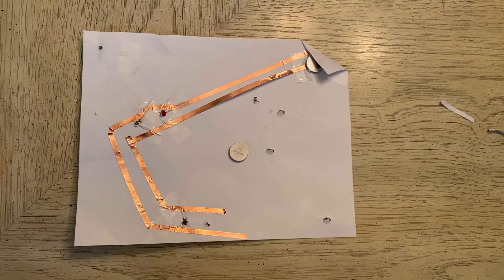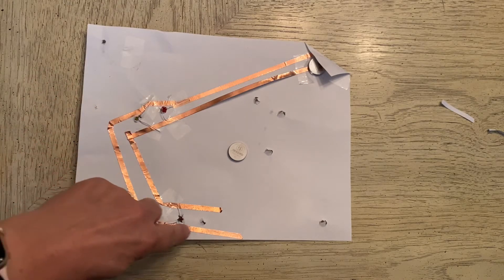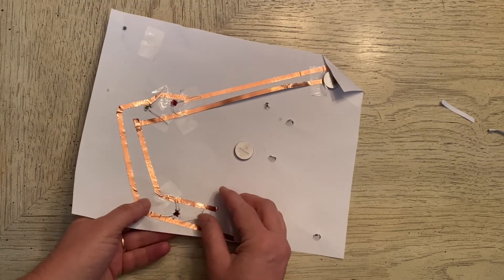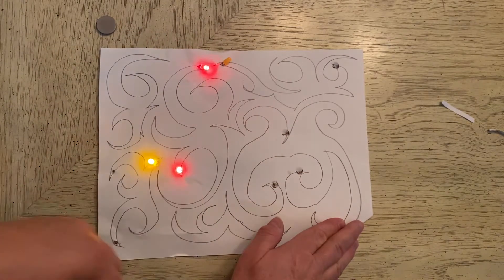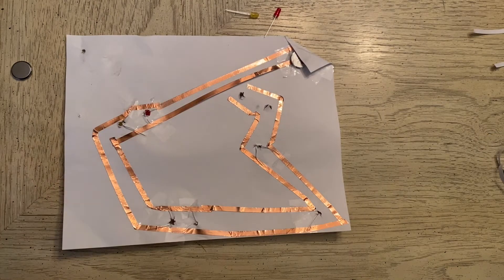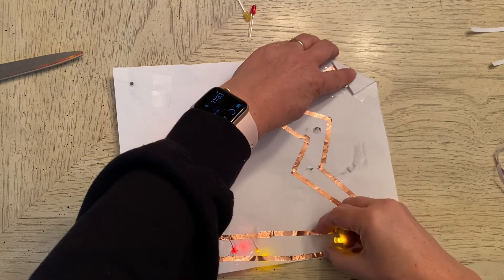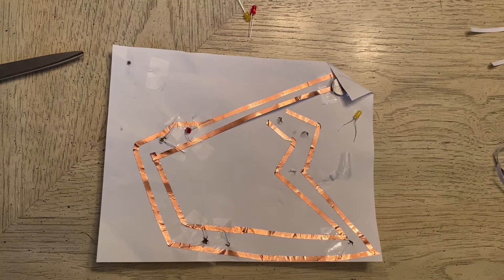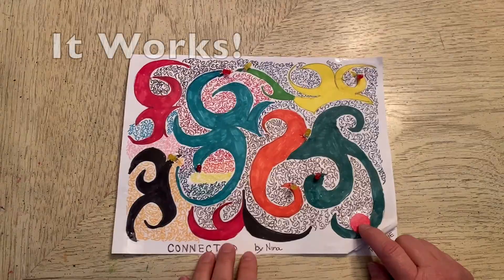Circuit Art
Some tips and tricks when assembling circuit art